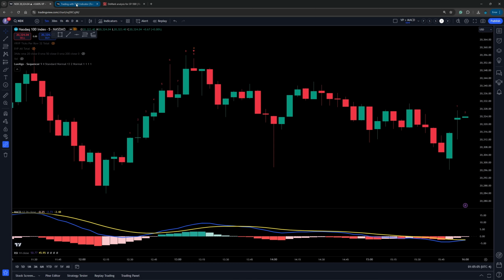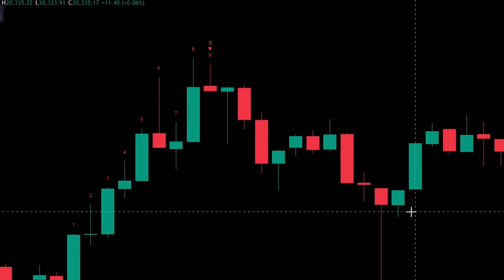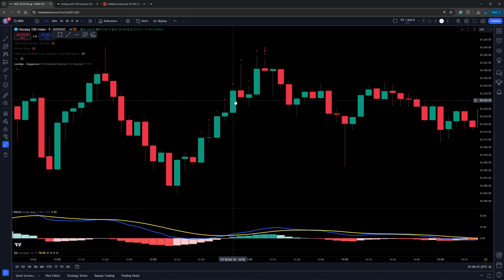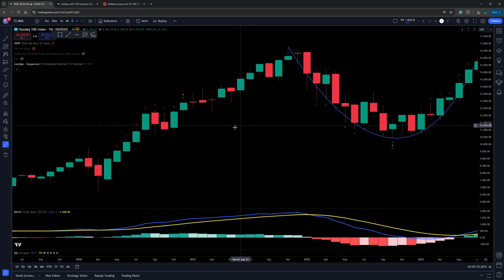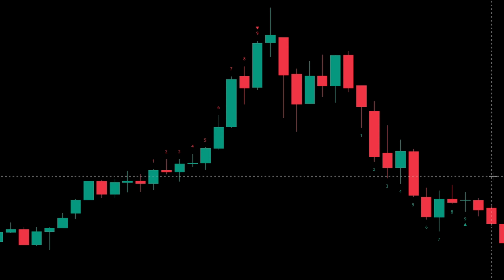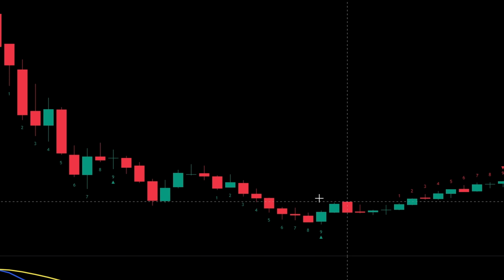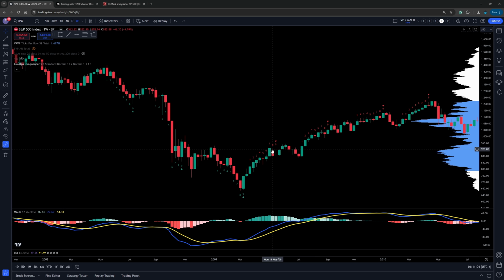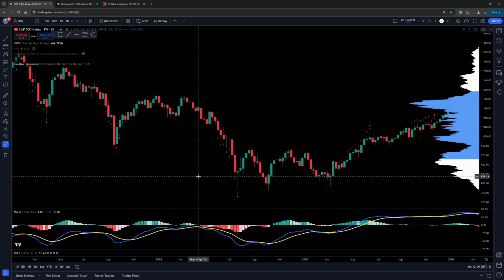Indicator Called 1987 And 2000 Stock Market Crash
Learn how to use and what the indicator is that called the 1987 stock market crash and the dot com crash in 2000.